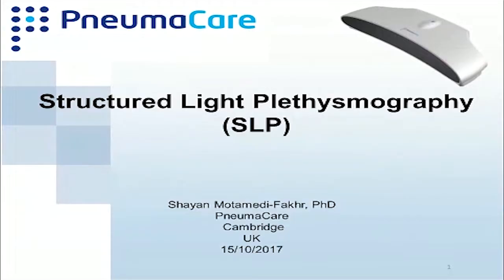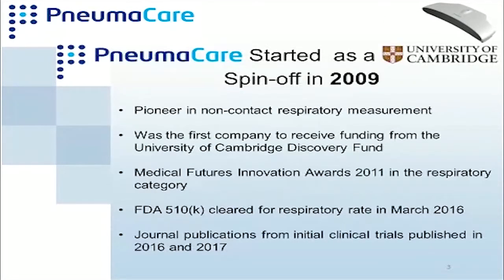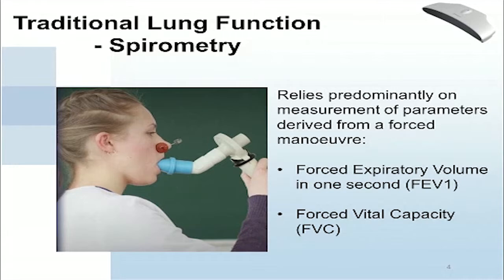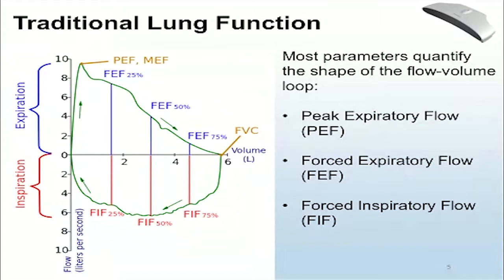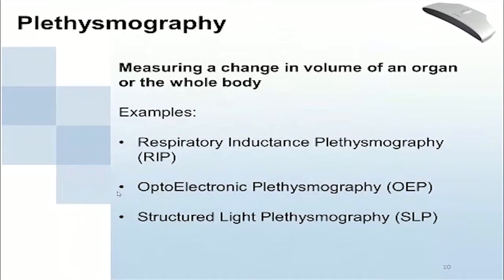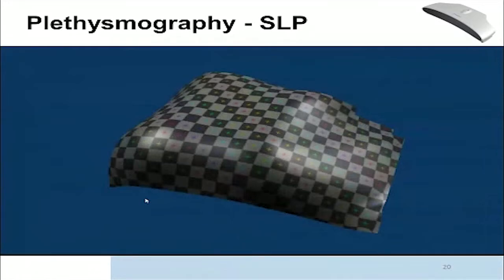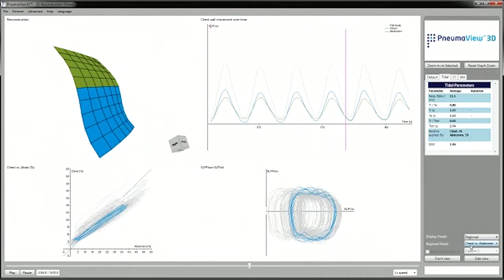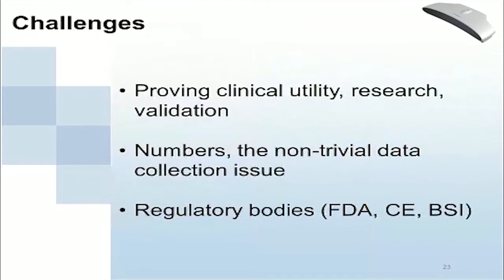Structured Light Plethysmography by Shayan Motamedi Fakhr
Structured Light Plethysmography (SLP) is a novel, non-contact respiratory measurement technique. Using a projector, a structured pattern of light is shone on one's chest and abdomen and using two cameras the movement of the projected pattern is tracked over time. This provides temporal and spatial information regarding the dynamics of the subject's breathing pattern which can potentially provide an alternative lung function assessment.